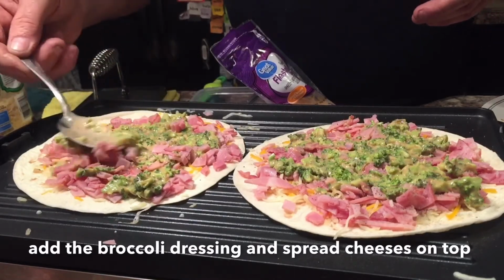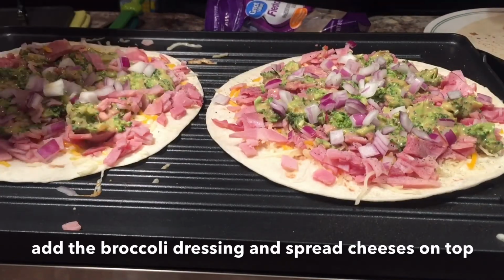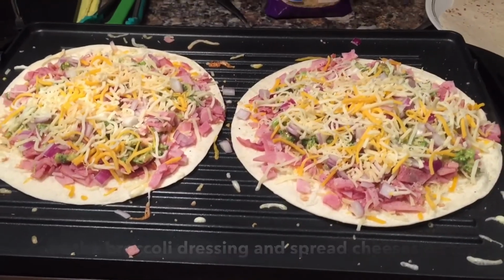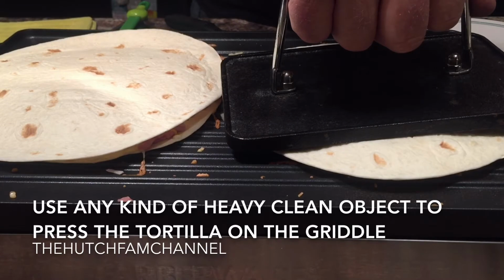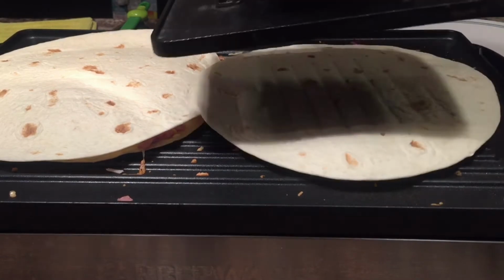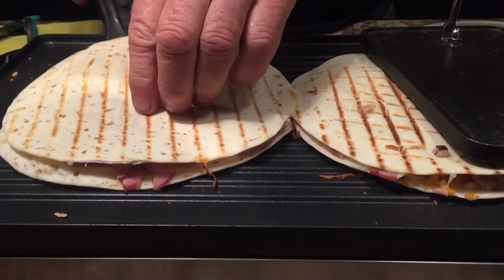THE BEST TORTILLA SANDWICH RECIPE I’VE EVER EATEN/THEHUtCHFAM VERSION